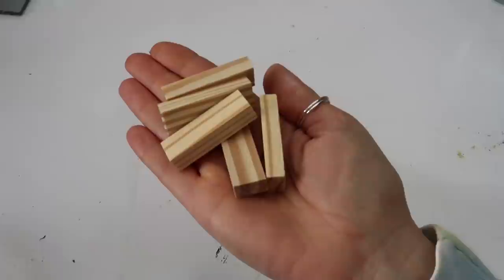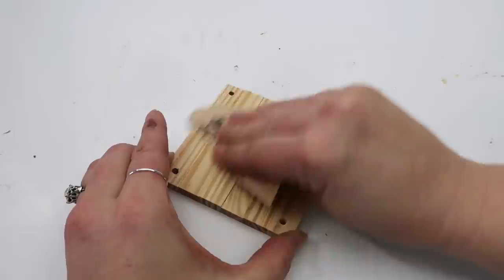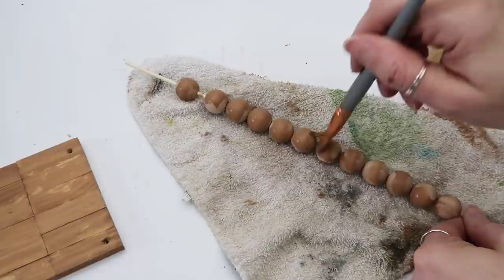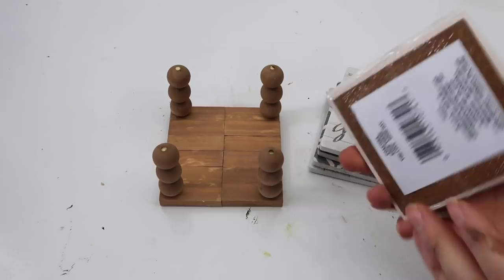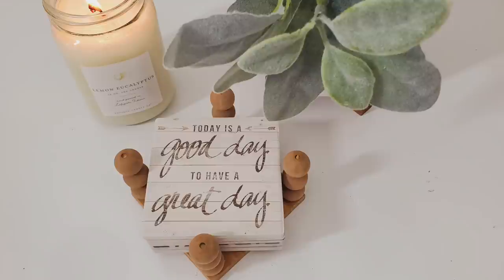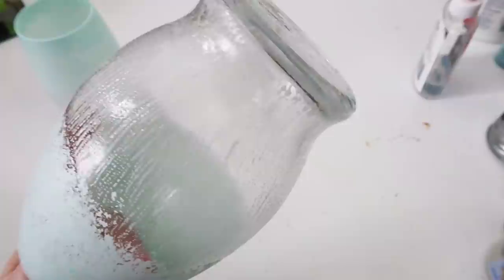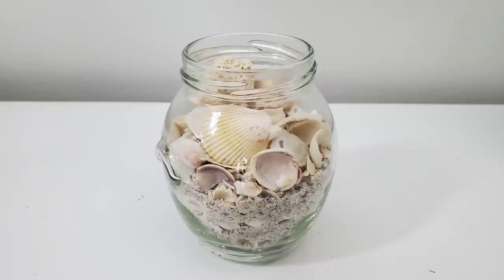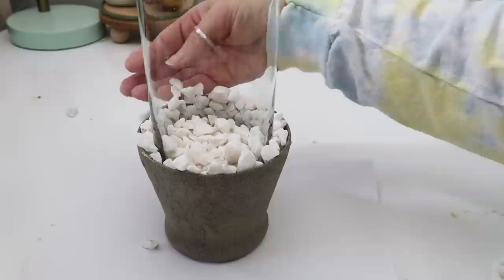⭐DOLLAR TREE DIYs - High End Pottery Barn, Restoration Hardware & Wayfair dupes on a budget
😍Dollar Tree DIYs turned High End Home Decor! I took inspiration from Pottery Barn, Restoration Hardware, Kohls & Wayfair and recreated the looks using DT and budget friendly products.

Craft Glue Stick
My favorite Glue Guns

If available I will always give credit when I find inspiration online or from other crafters and stores.